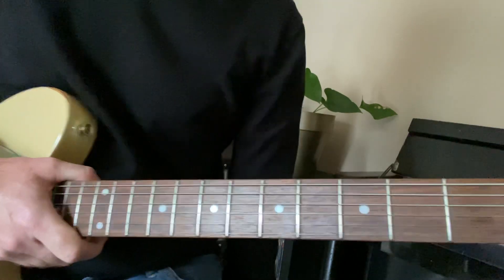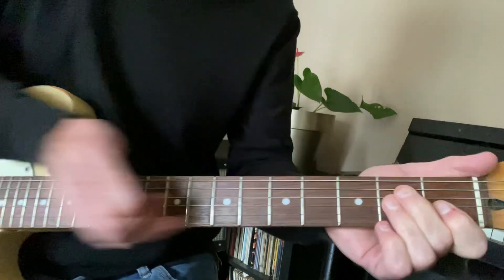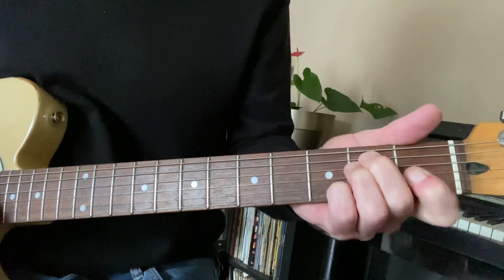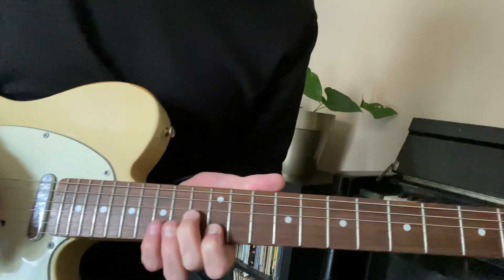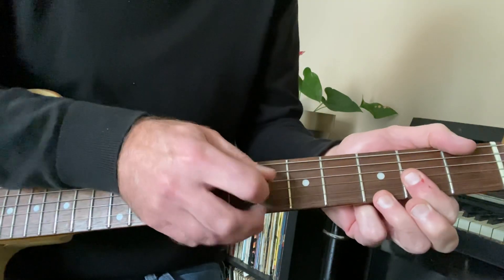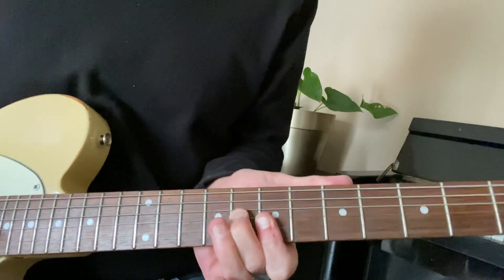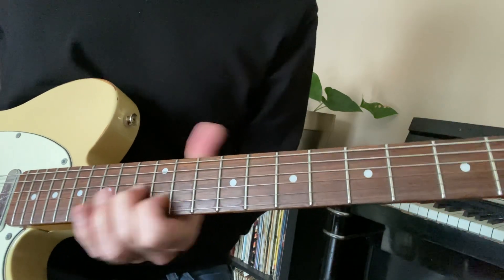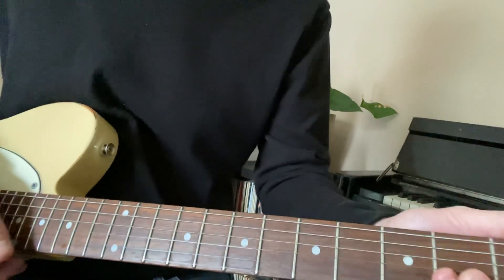Country Blues guitar